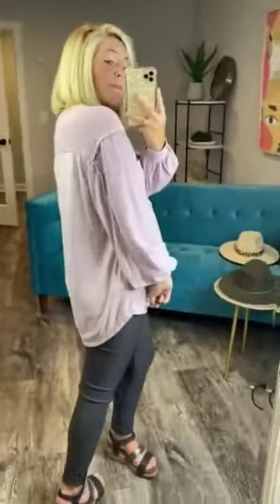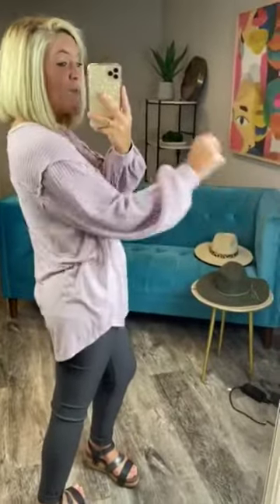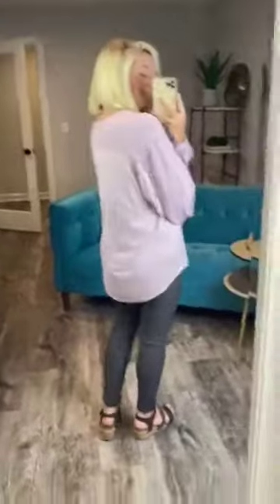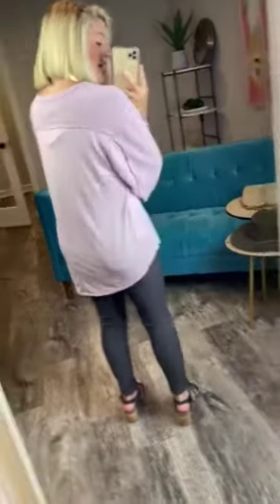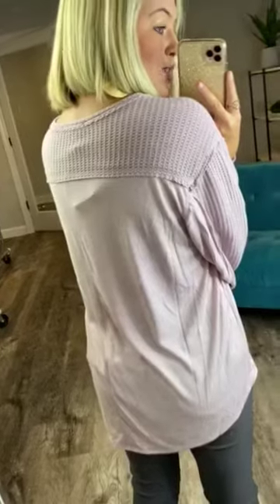She's a Free Spirit Top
With this top, you will feel like you're wearing PJs, but you will look like you totally tried!  With a purposefully oversized fit, this top has adorable yet subtle balloon sleeves, and cute button details on the front.  Featuring a mixed media fabric with the added touch of a pocket & raw edge + exposed hemlines, this top looks like a designer piece!  Pair this better-than-a-basic top with light washed jeans & booties for a casual-chic look!

Medium Measurements:  Length:  28 in Bust:  48 in -- Self:  65% Cotton 35%

Polyester Contrast:  62% Polyester 34% Rayon 4% Spandex